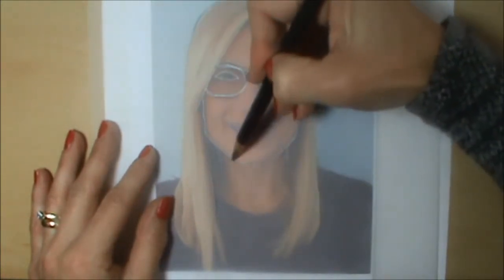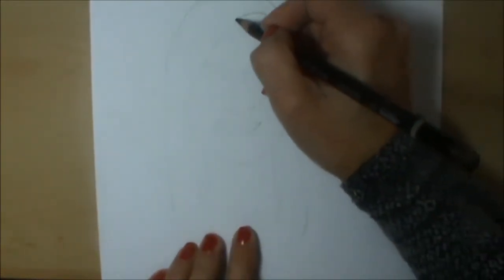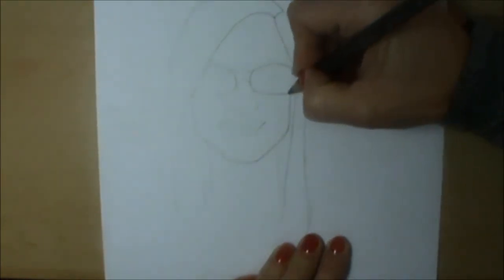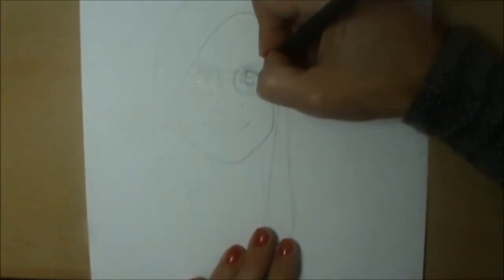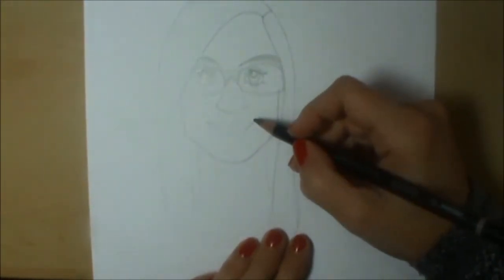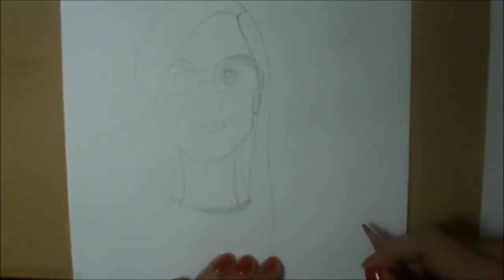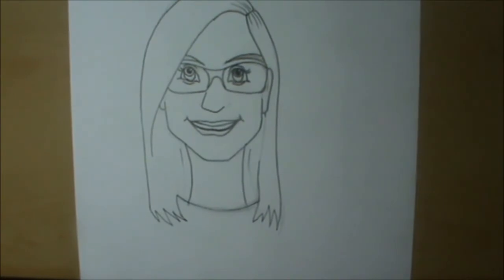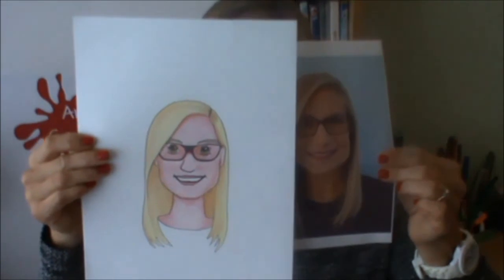How to turn yourself into a cartoon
This weeks Artcadets video shows how to use tracing paper to transfer an image from a photograph to your paper. We use this basic outline to look at face shape, facial features and characteristics with a few tips on proportion too, so we can turn our photo into a cartoon! Includes example eyes, noses and mouths at the end .Coloured in using colour pencils. Have fun!